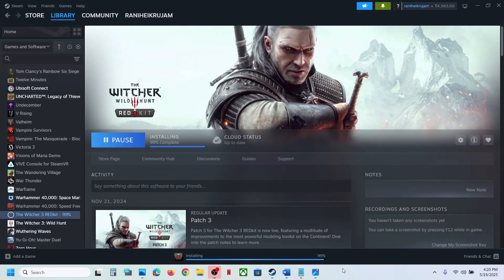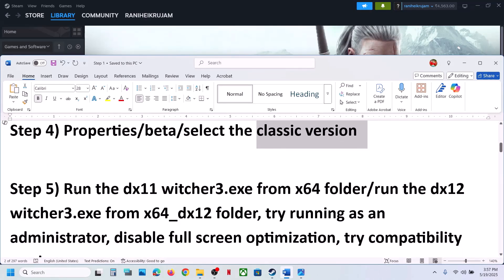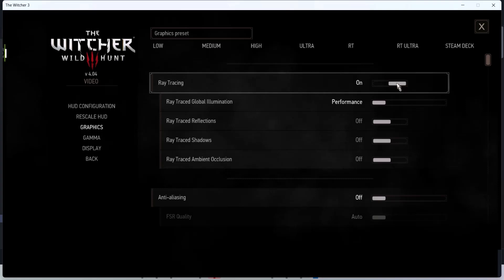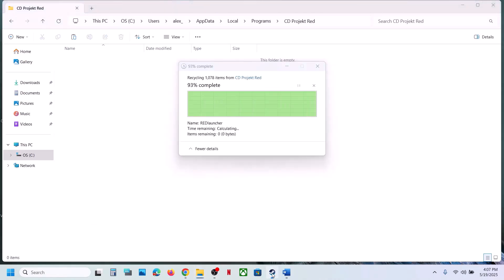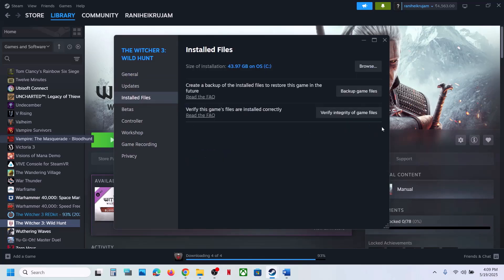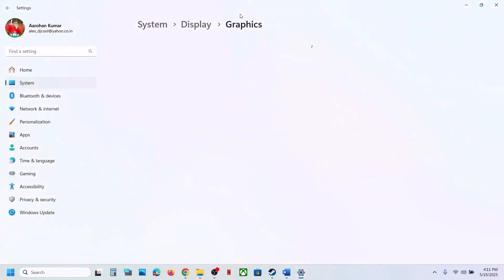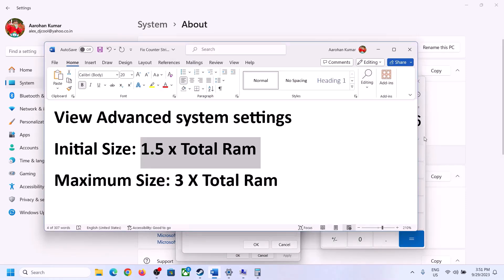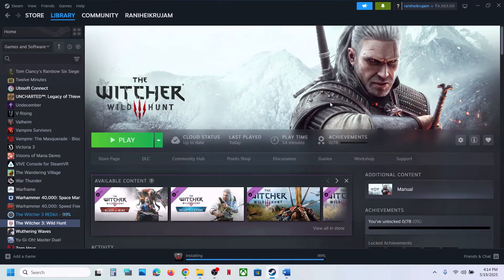How To Fix The Witcher 3 Wild Hunt Not Loading/Stuck On Loading Screen On PC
Fix The Witcher 3 Wild Hunt Loading Screen On PC, Fix The Witcher 3 Wild Hunt Stuck On Loading Screen On PC
Step 1) Try dx11/dx12 in the launcher
Step 2) Skip the launcher
--launcher-skip
Step 3) Disable Mods, Rename the "Mods" folder in the game's install directory
Step 4) Properties/beta/select the classic version
Step 5) Run the dx11 witcher3.exe from x64 folder/run the dx12 witcher3.exe from x64_dx12 folder, try running as an administrator, disable full screen optimization, try compatibility mode.
Step 6) If able to launch the game disable NVIDIA HairWorks, turn off Ray Tracing
Step 7) Rename/delete the settings files in Documents\The Witcher 3
Step 9) Delete the REDlauncher folder in app data/local/programs/CD Projekt Red
Step 11) Verify the game files, -dx11/-dx12